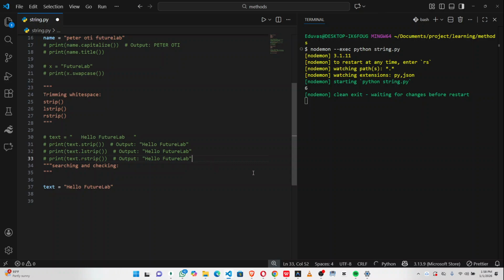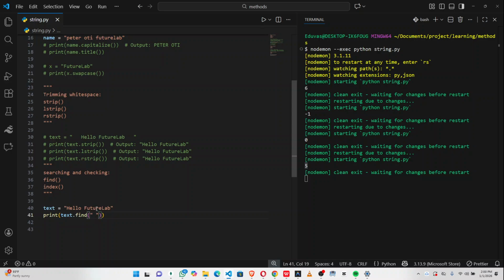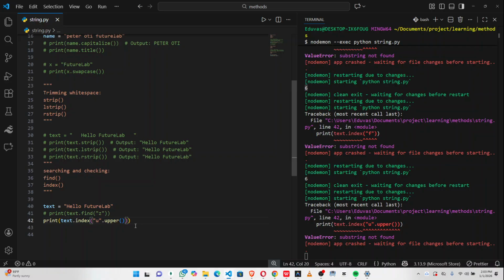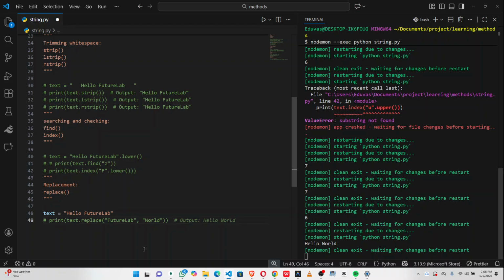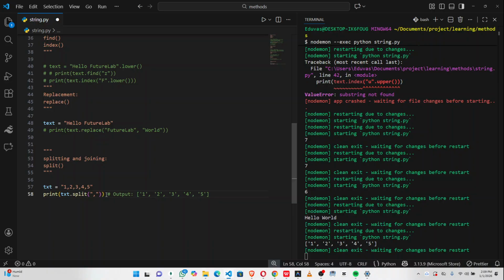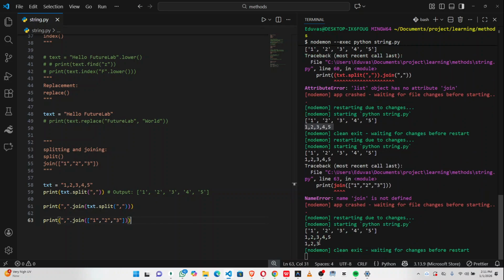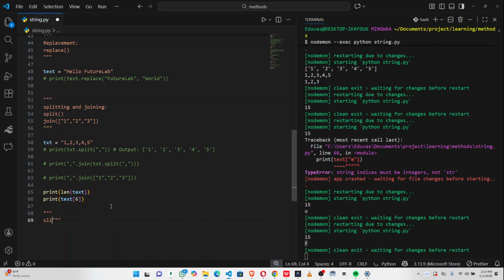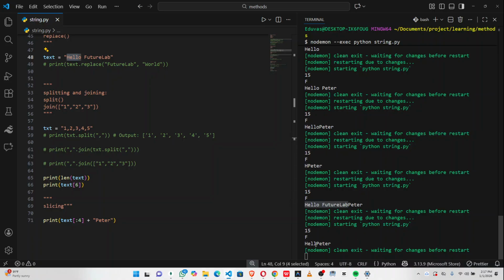String Methods in Python: Part 2